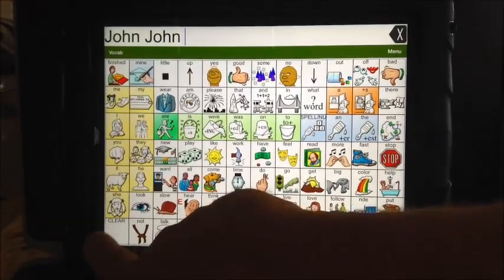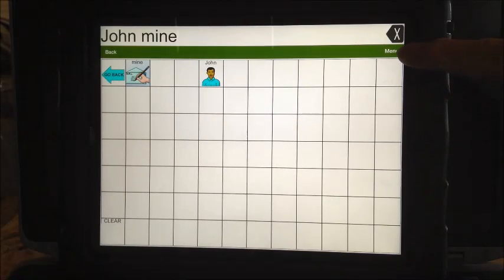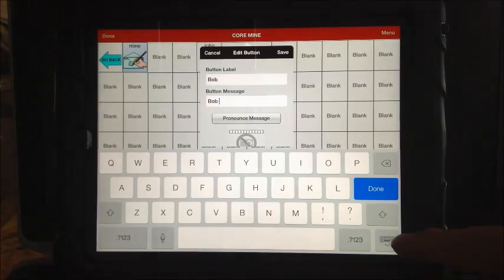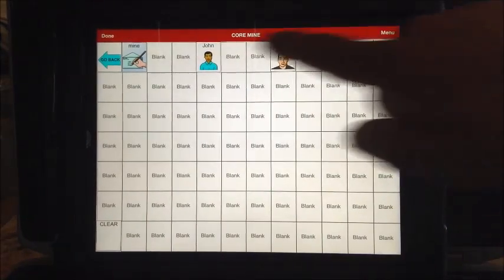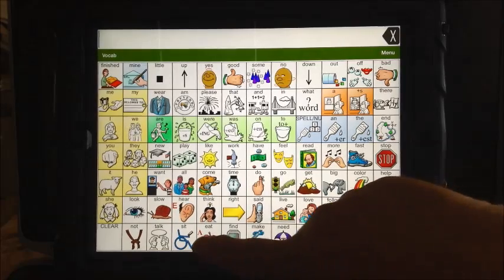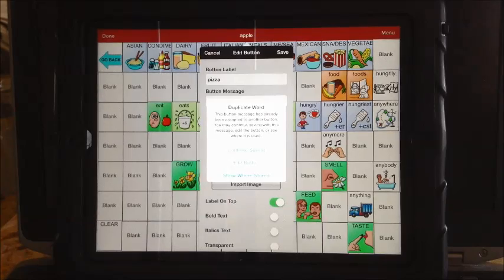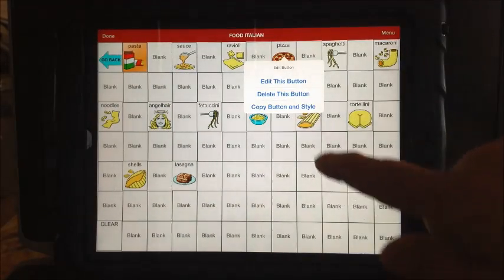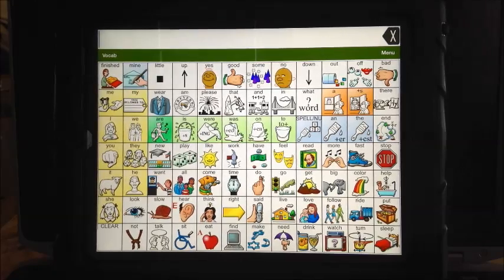LAMP Words For Life AAC app adding a word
Learn how to add a new word in the LAMP Words For Life app.